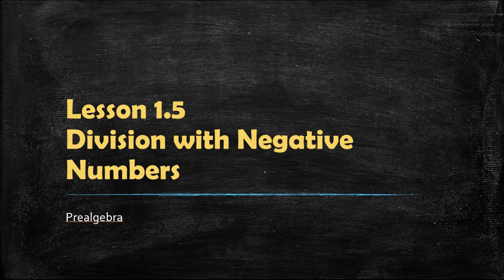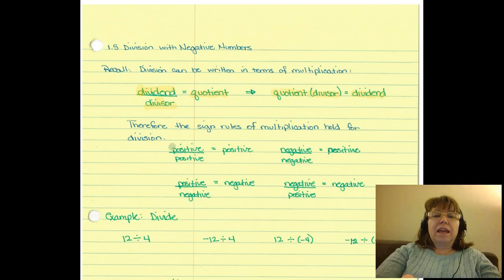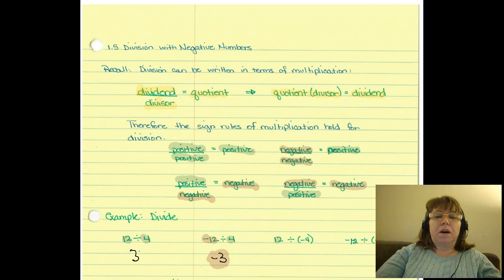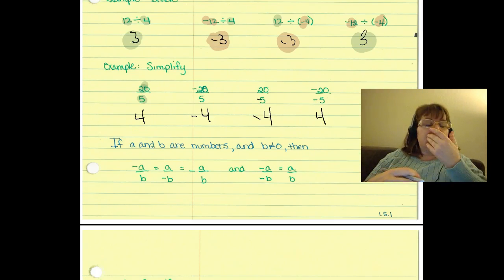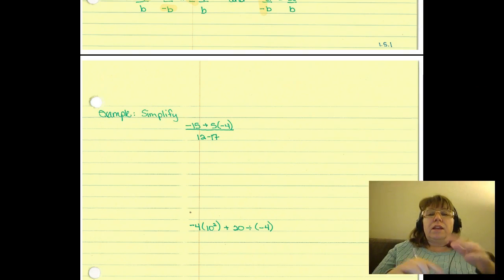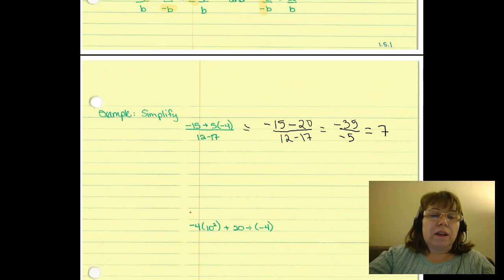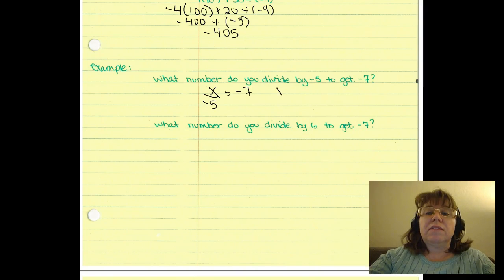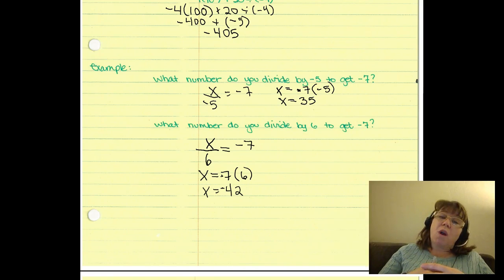MATH 100 Prealgebra 1.5 - Division with Negative Numbers